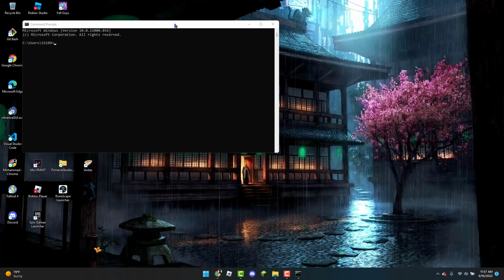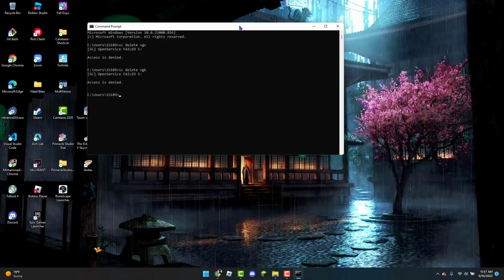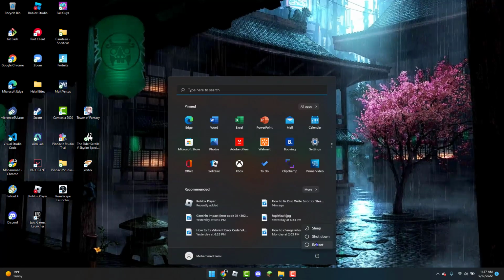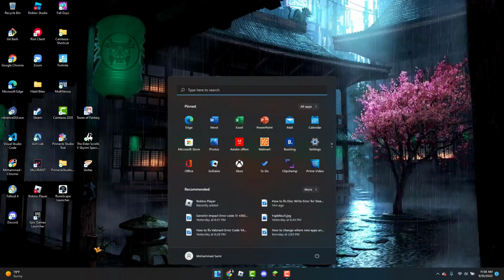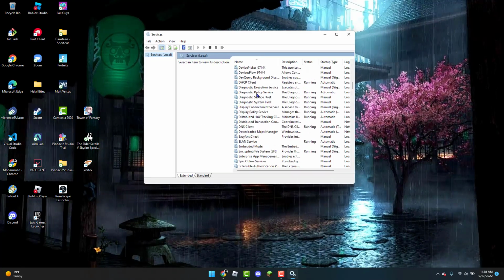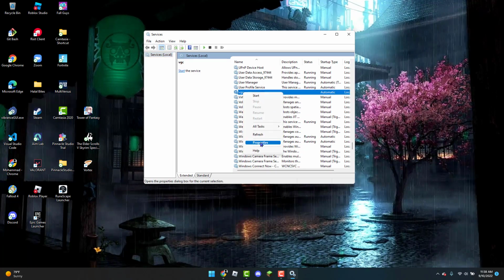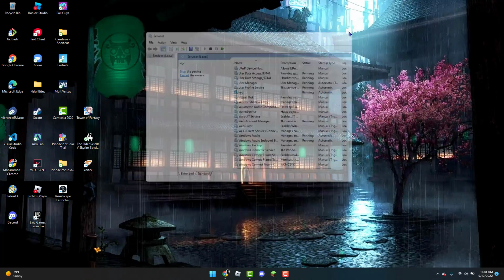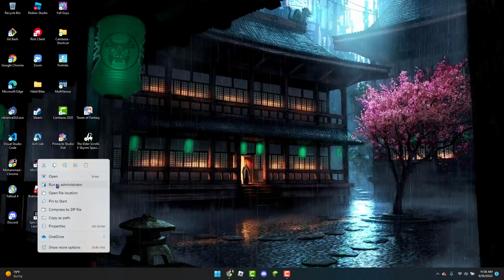How to Fix Valorant Error Code 57 : Vanguard is not initalized (2022)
In this tutorial I will be showing you how to fix Valorant Error Code 57